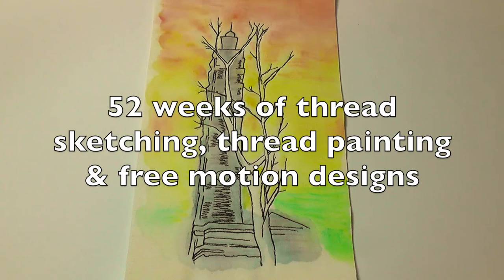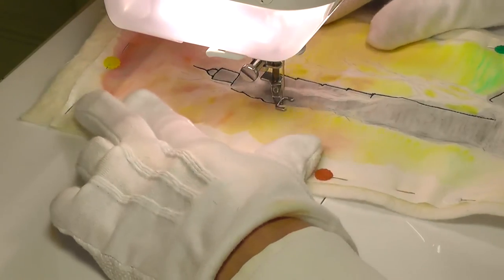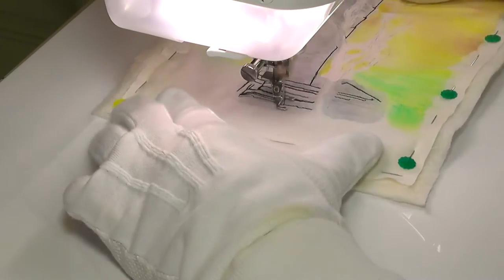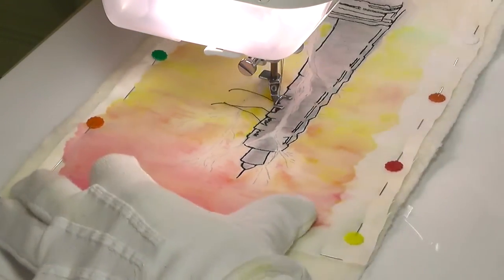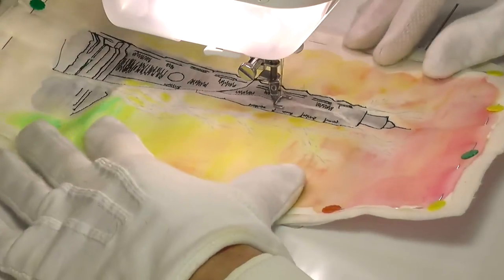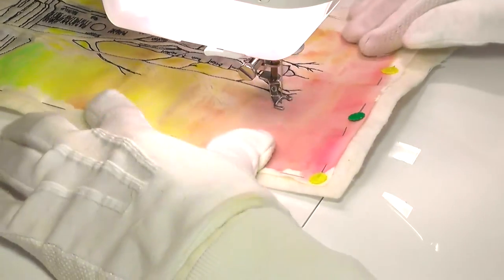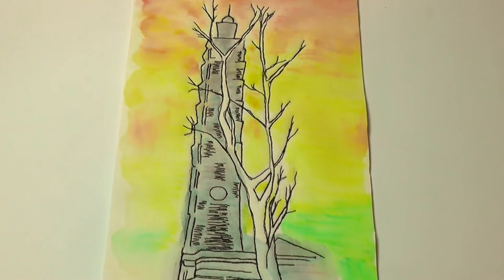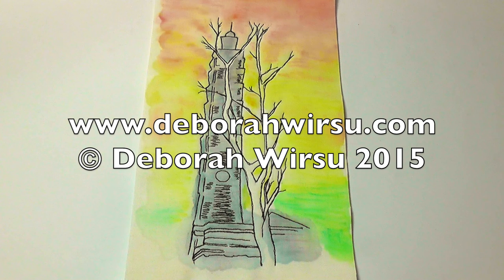Thread Sketching in Action No 47 - Architecture, Taipei 101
Thread sketched architecture features in Week 47 of Thread Sketching in Action, with a simple design based on my ink drawing of the Taipei 101 building in Taipei, Taiwan. Thread sketching in Action offers 52 weeks of thread sketching, thread painting and free motion designs, as they are created on a domestic sewing machine. These demonstrations form an ongoing collection of ideas for stand-alone thread-sketched pictures and ideas for quilting larger works. For more tips, tutorials and techniques visit my